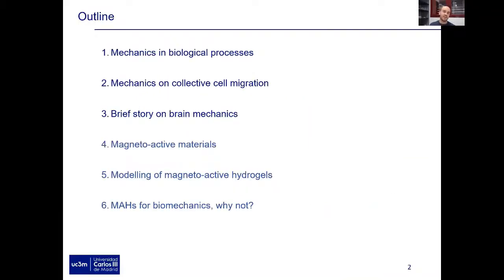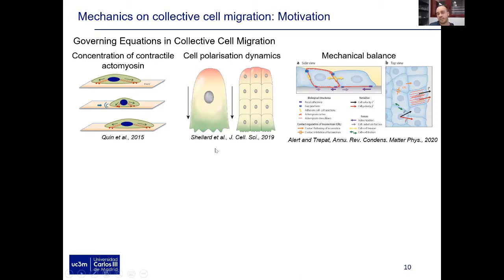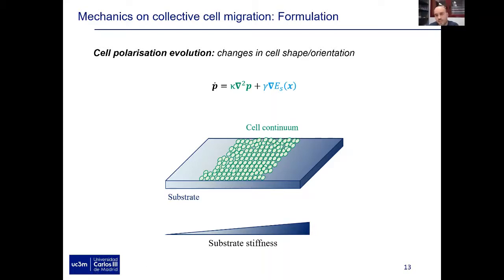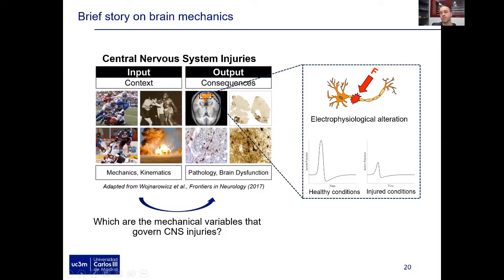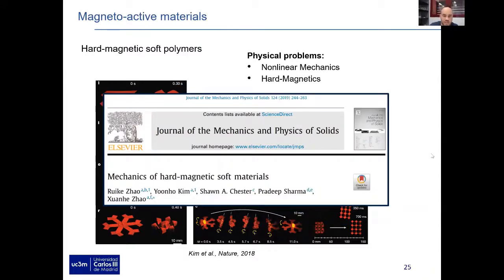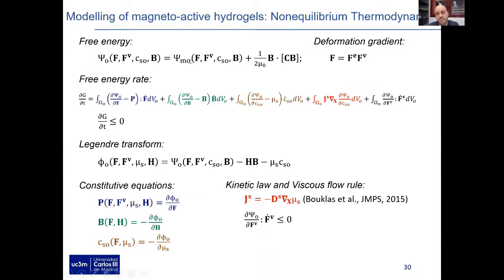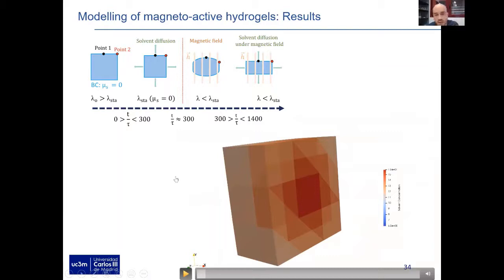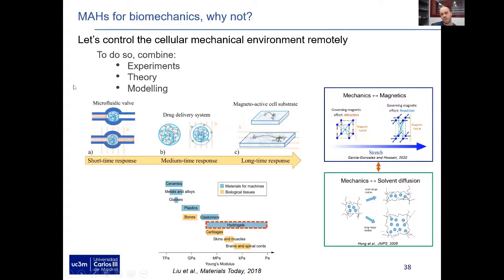LMS Seminar - October 22, 2020 - Dr Daniel Garcia-Gonzalez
Stimuli responsive mechanical systems: from biological cells to magneto-active hydrogels